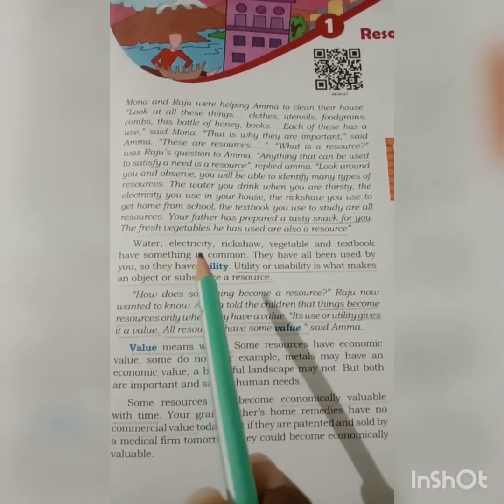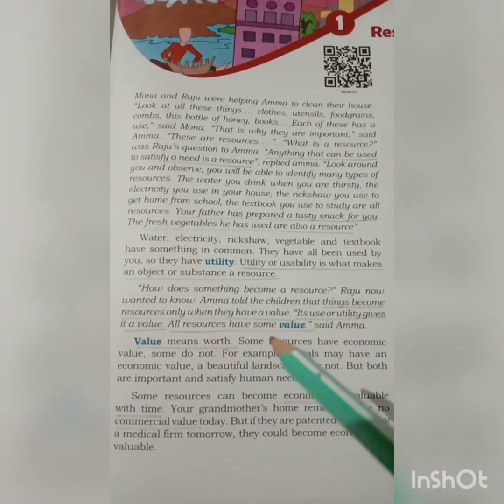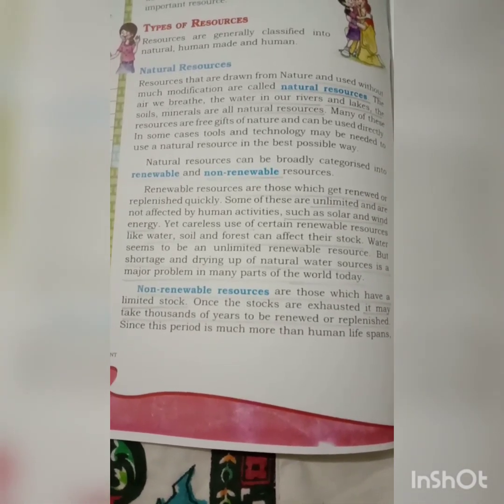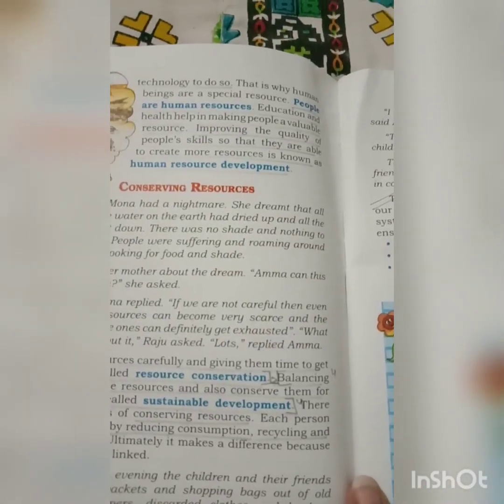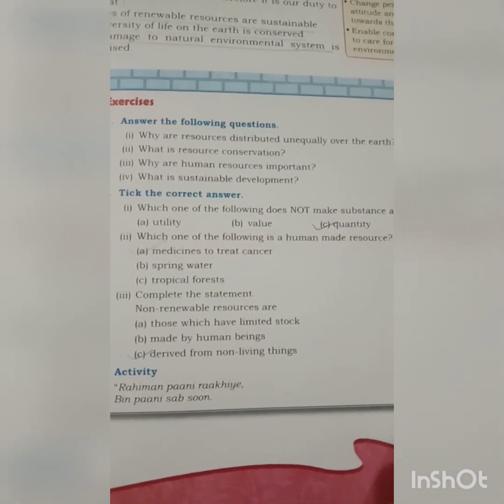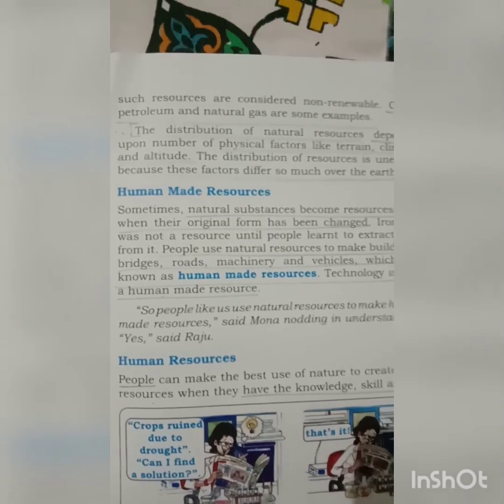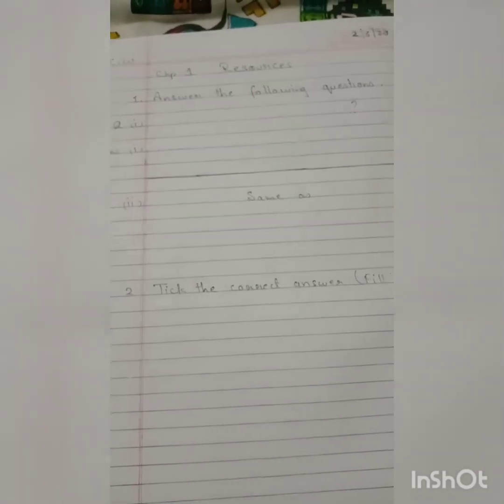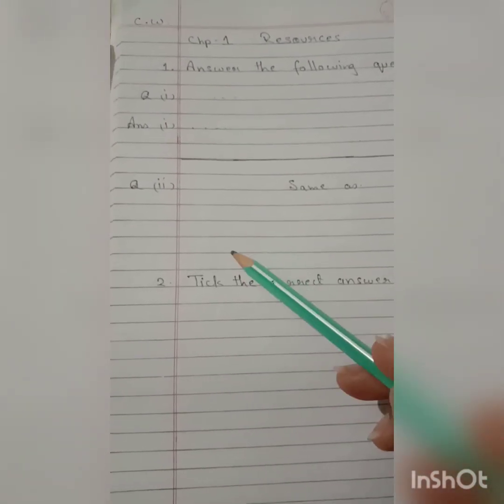Samta ma'am From SPS(Suraj Public School)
Class-8th/Sub- Social Studies/Resources and Development book Ch-1 (Resources Part 2)